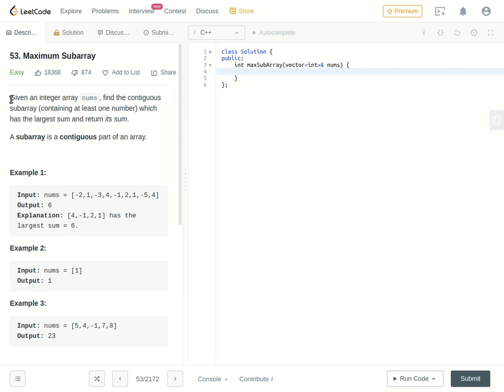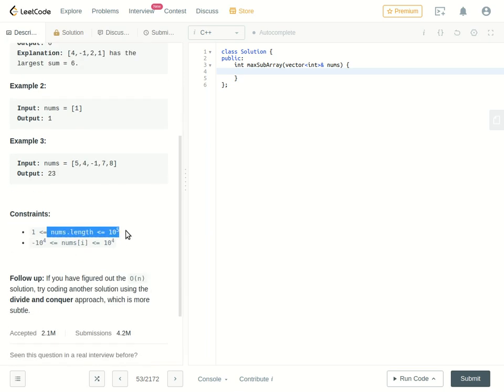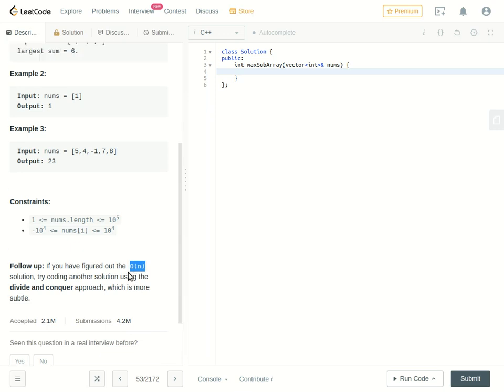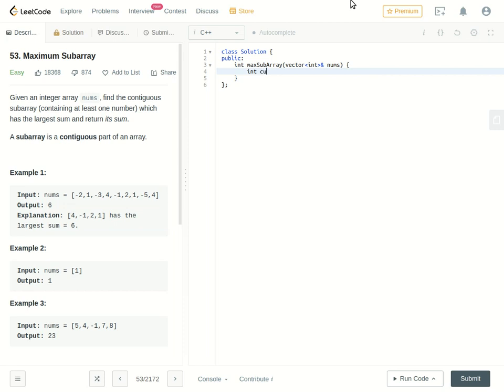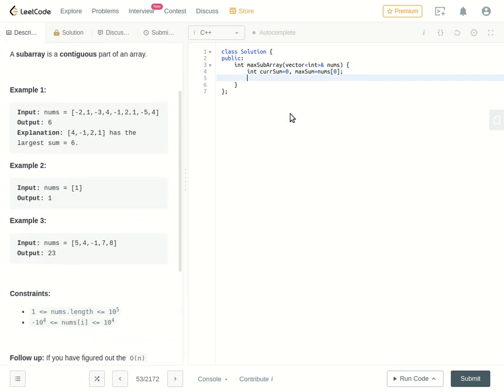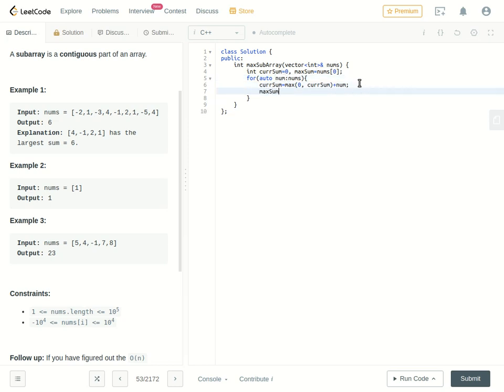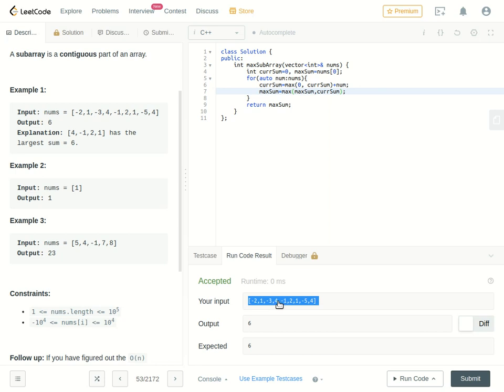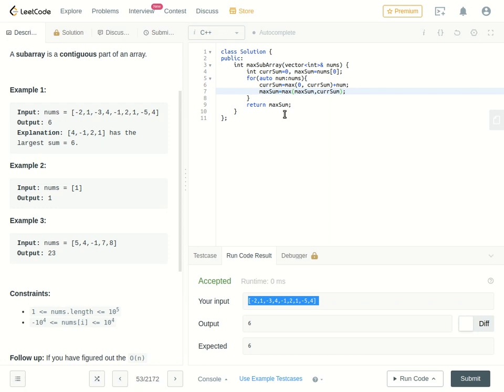53. Maximum Subarray | O(n) | 2 liner | LeetCode| Amazon, Google, ByteDance, Visa, Tesla | FAANG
53. Maximum Subarray
Easy

18368

874

Example 1:

Output: 6
Explanation: [4,-1,2,1] has the largest sum = 6.
Example 2:

Output: 1
Example 3:

Output: 23

Constraints:

1 lessthanor= nums.length lessthanor= 105
-104 lessthanor= nums[i] lessthanor= 104

Follow up: If you have figured out the O(n) solution, try coding another solution using the divide and conquer approach, which is more subtle.

Accepted
2.1M
Submissions
4.2M

Yes

No